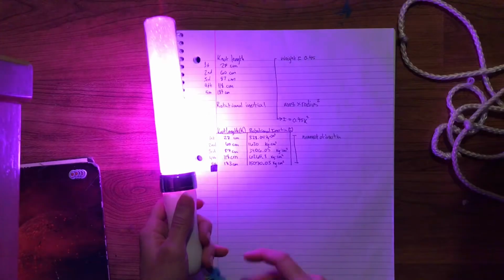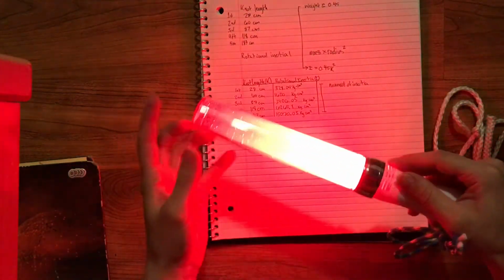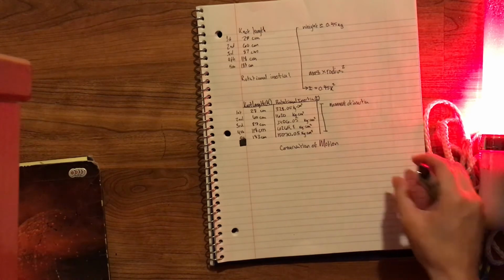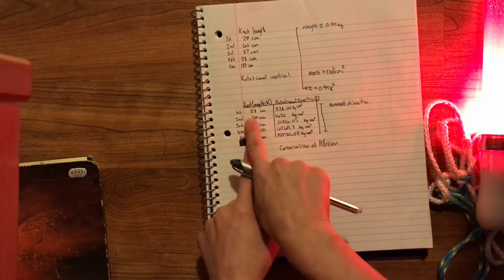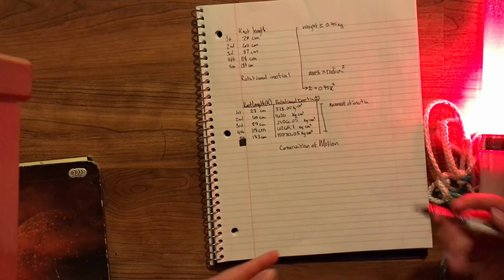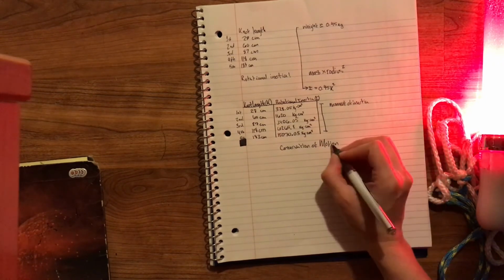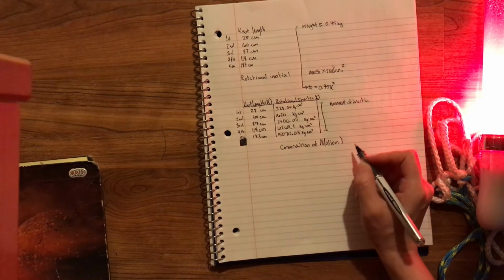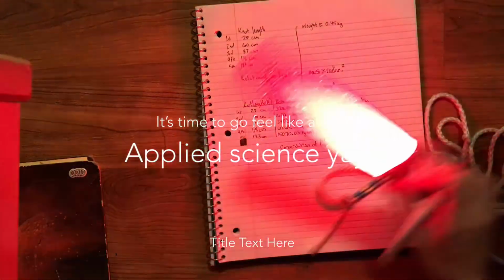Physics of the Circus: Rope Dart